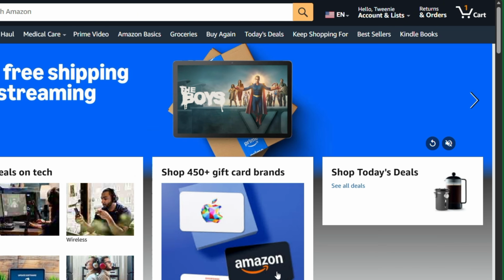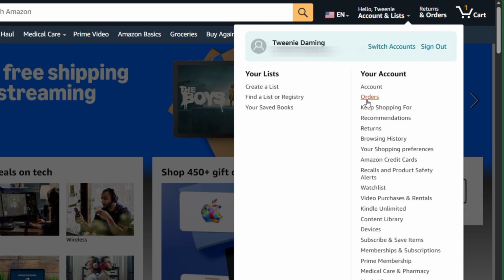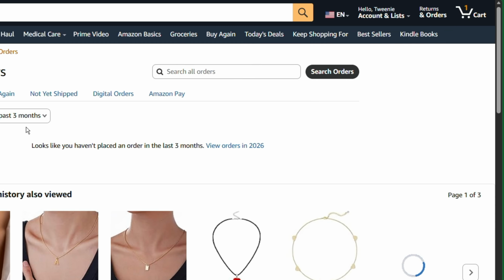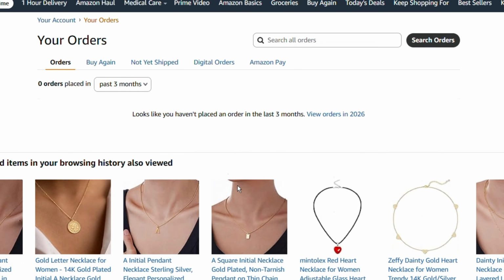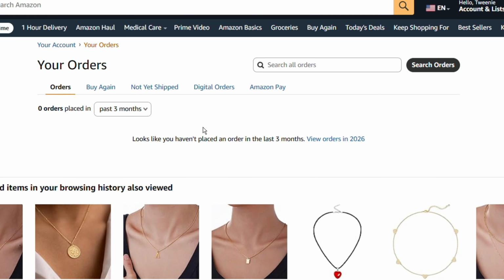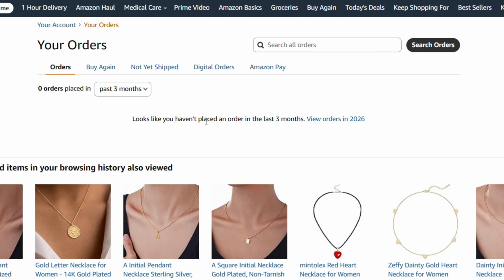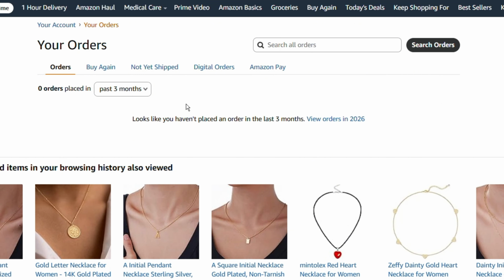Want to Cancel an Amazon Order? Follow This Step by Step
How to cancel Amazon order step by step is simple once you know where to go. In this step-by-step guide, learn how to cancel an Amazon order quickly before it ships.

This tutorial explains the exact steps to cancel orders on Amazon and what to do if the cancel option is not available.

📌 What you’ll learn:
• How to cancel an Amazon order step by step
• Where to find your orders on Amazon
• What happens after you cancel an order
• How to request cancellation after shipping
• Tips to avoid unwanted orders in the future